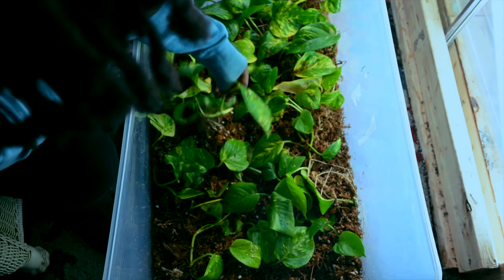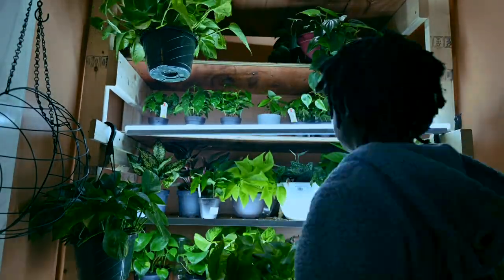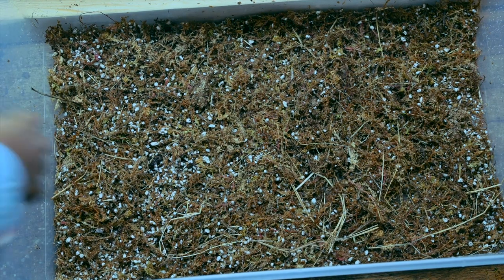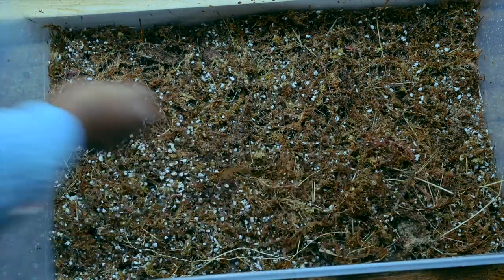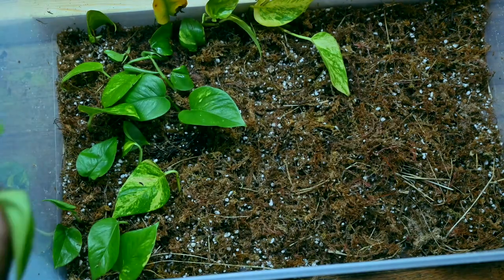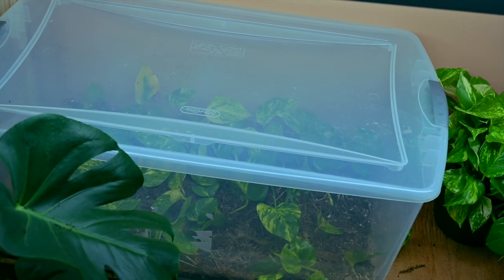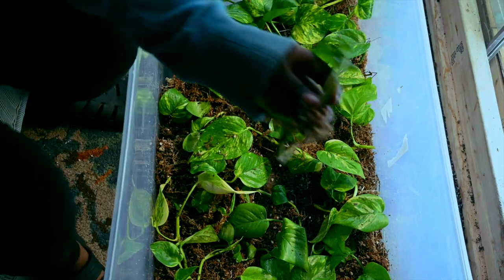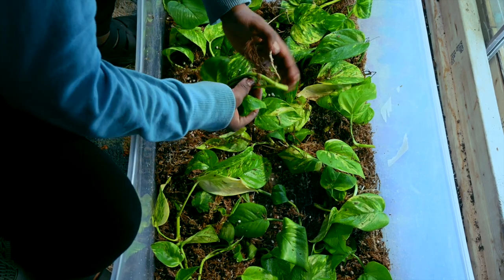DIY Pothos Propagation Box: Simple Steps for Successful Cuttings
Are you looking to expand your plant collection on a budget? In this video, I'll show you how to propagate Pothos cuttings in a simple and affordable way. By using a mix of Sphagnum Moss, perlite, and water, we'll create a propagation box that will provide the perfect environment for your cuttings to grow roots.

To get started, you'll need:

Pothos cuttings
Sphagnum Moss
Perlite
Plastic container with a lid
Water
Simply mix the Sphagnum Moss and perlite together in equal parts and add enough water to make it damp. Then, place your Pothos cuttings into the mix and seal the container. Wait a few weeks for the roots to grow, and voila! You'll have new Pothos plants in no time.

In this video, I'll show you the results of my Pothos cuttings that I propagated in a box on March 13th. You'll see just how easy it is to grow new Pothos plants from cuttings, and the benefits of doing so. Plus, I'll give you a few tips for caring for your new plants to ensure they thrive.